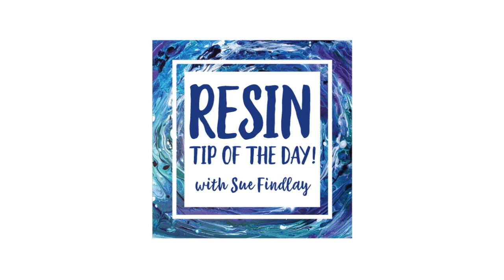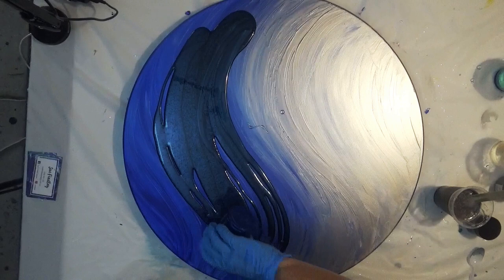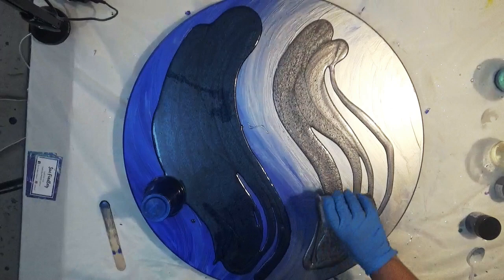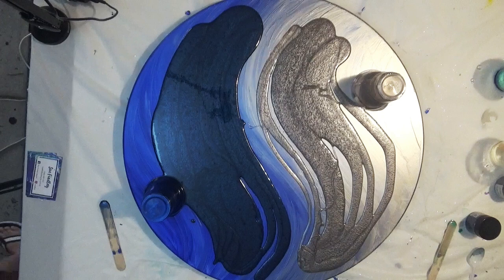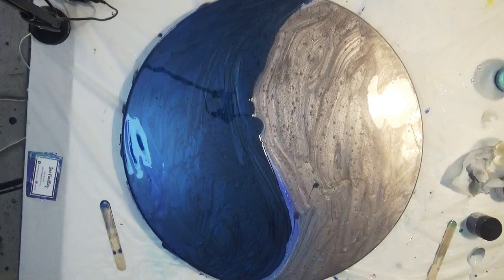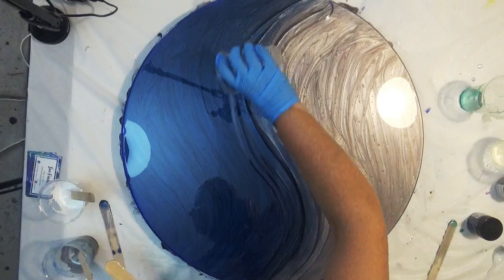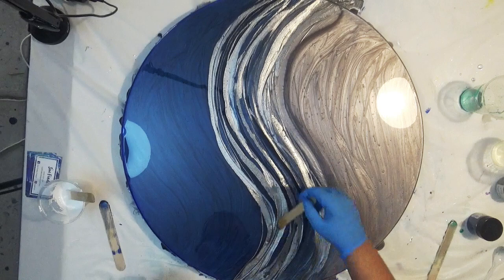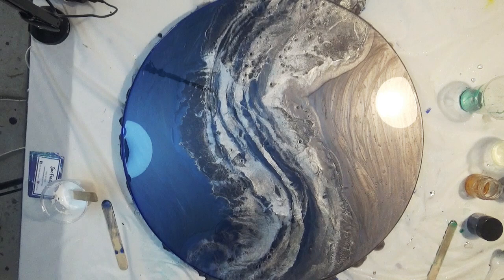Resin Tip of the Day - Keep it Simple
Today's Resin Tip of the Day is to keep it simple.

One of the most significant issues I see new resin artists making is creating a spectacular resin piece on their first attempt and then beating themselves up because it turned into a hot mess. They see other resin art and think it is easy to achieve, but then get disappointed when it doesn't work out as planned.

If you are struggling to create good looking resin artworks, then this video is for you.

My tip is to keep it simple, and by that, I mean:

using a maximum of three colours
creating a simple design - like splitting the board into two colours and only working on the centre of the design
using good contrasting colours
set a timer for 10 minutes and stop when the time runs out (prevents overworking the resin)
Once you are more familiar with what your resin can do, you can start introducing more colours and shapes into your resin design.

For more in-depth video tutorials, join my members’ only club, Sue’s Creative Circle (https;//courses.suefindlaydesigns.com.au). By joining Sue’s Creative Circle, you get access to not only my exclusive videos, but you will also be able to download printable resources to help you on your resin journey.

Products used in this video:
• 60cm Round MDF Board

📚 Books
The Essential Beginner’s Guide to Resin Art Techniques.

If you would like to find out what is going on before everyone else, then please sign up to my newsletter